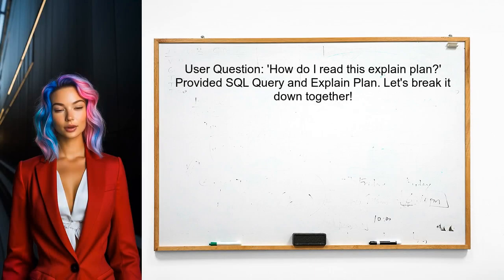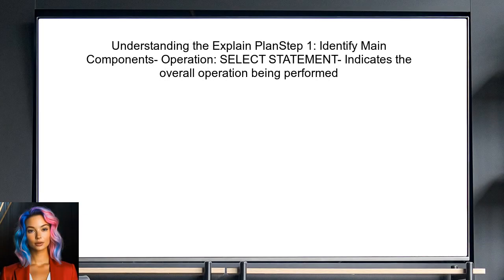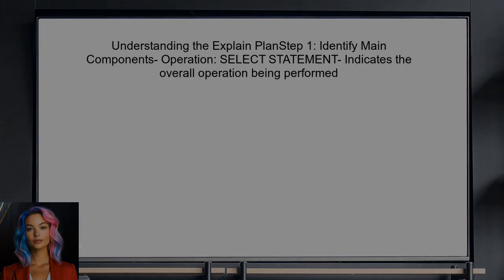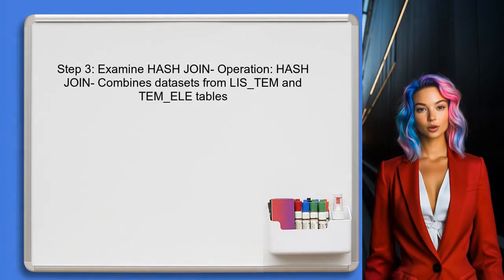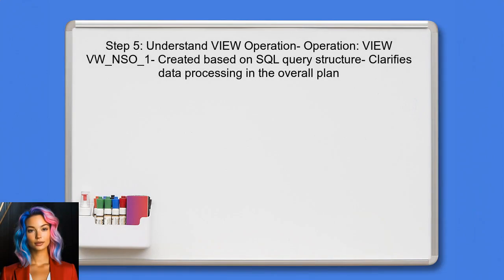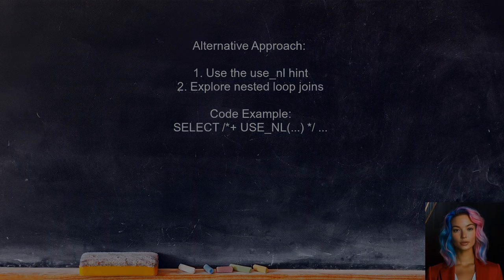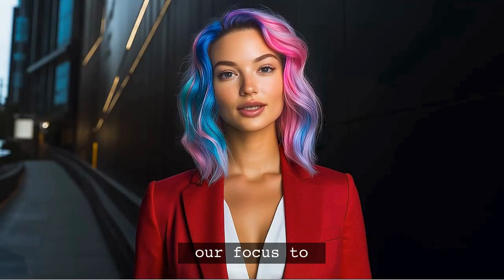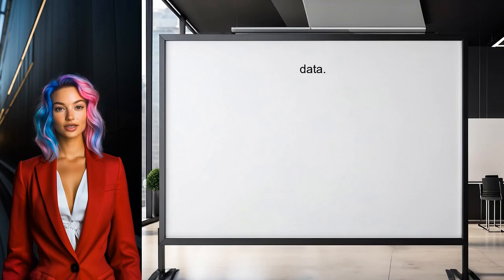Mastering Oracle Explain Plan: A Comprehensive Guide to Query Optimization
In this video, we delve into the intricacies of Oracle's Explain Plan, a powerful tool for understanding and optimizing SQL queries. Whether you're a database administrator or a developer, mastering this feature is essential for enhancing performance and efficiency in your database operations. Join us as we explore key concepts, practical techniques, and best practices that will empower you to fine-tune your queries and achieve optimal results.

Today's Topic: Mastering Oracle Explain Plan: A Comprehensive Guide to Query Optimization

Related to